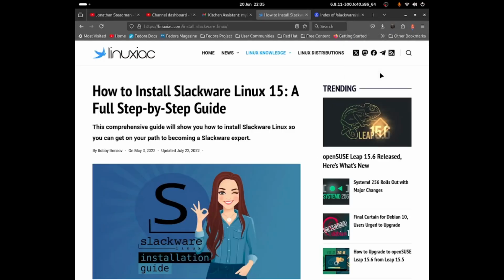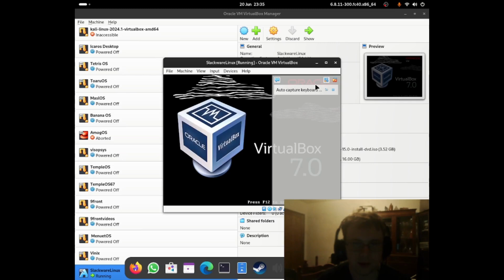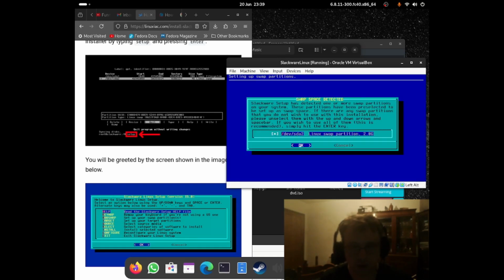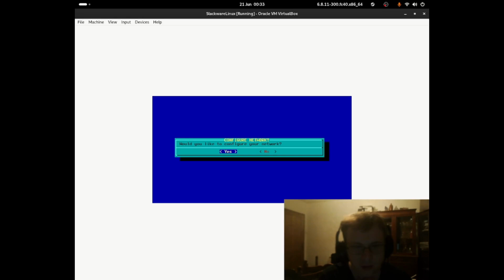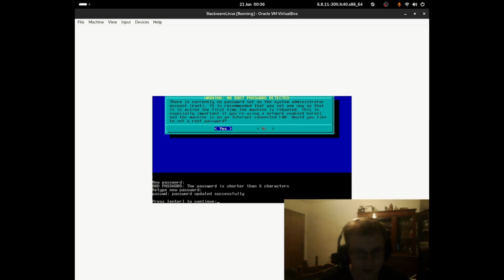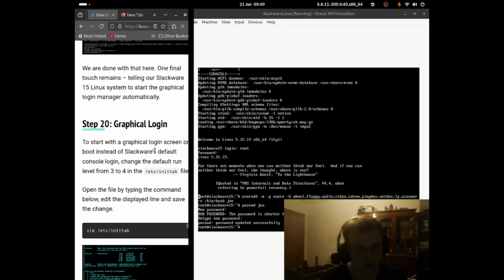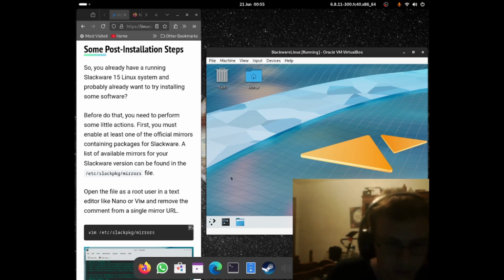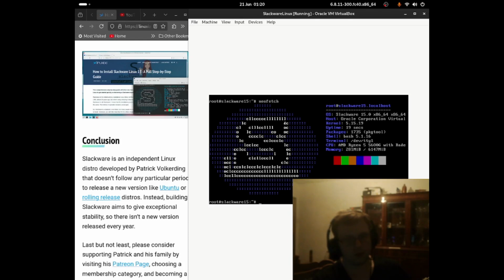Installing slackware Linux for the first time in virtual box.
Watch me install Slackware for the first time that is the oldest linux distro.